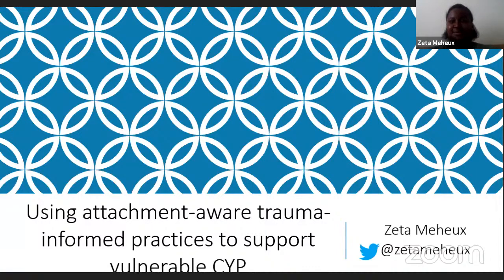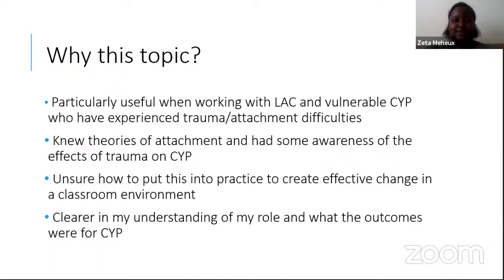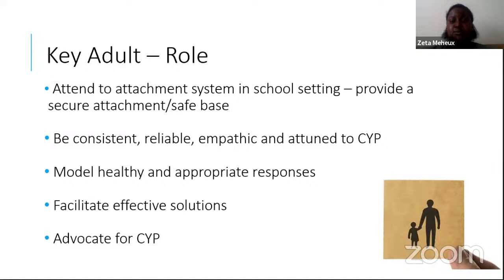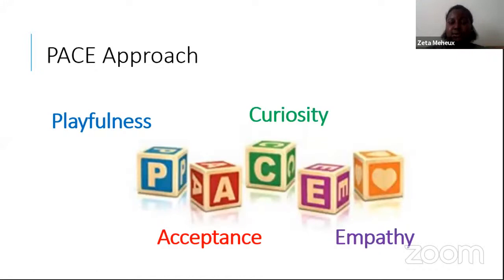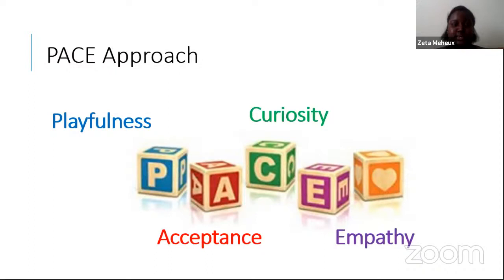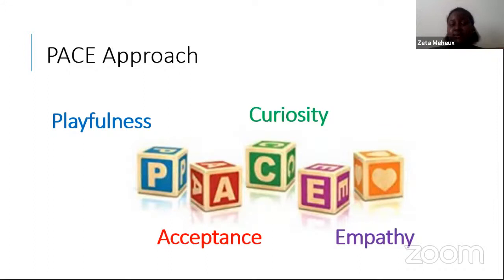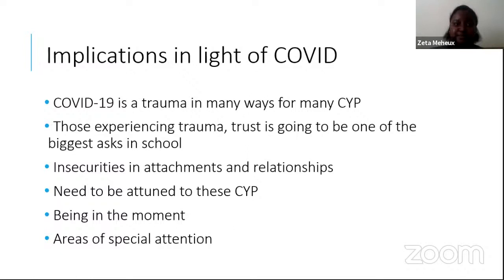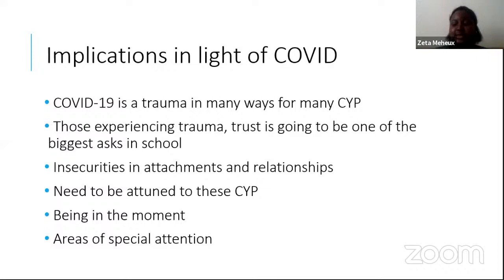Using attachment-aware and trauma-informed strategies to support vulnerable CYP with Zeta Meheux